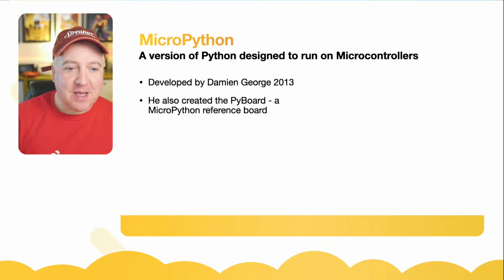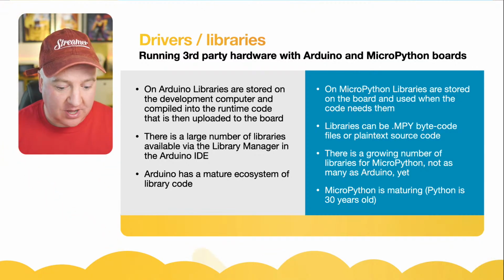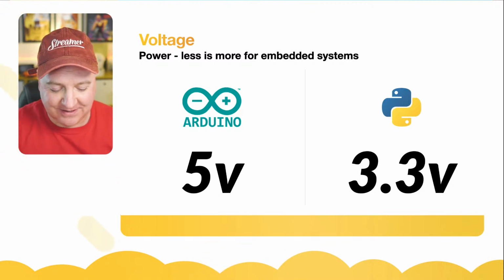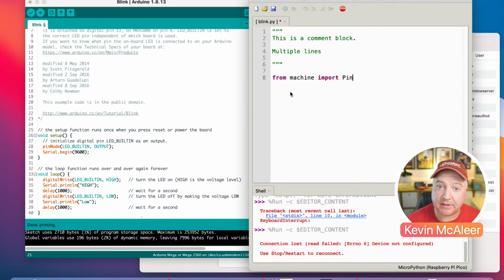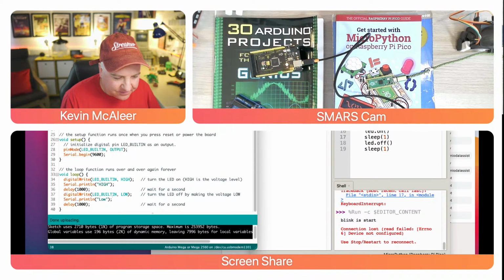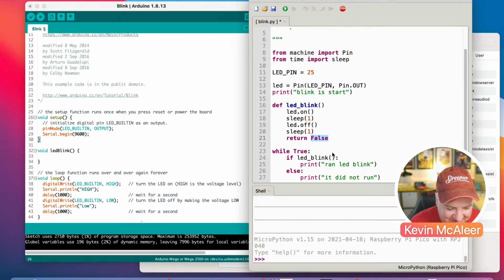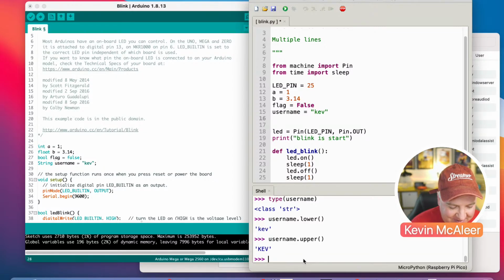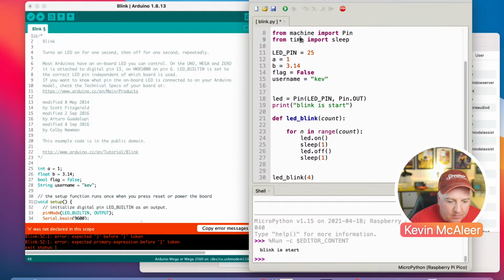Moving from Arduino to MicroPython - livestream (had to stop due to streaming issues)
Are you ready to take the leap from Arduino to MicroPython. Then this is the video for you. We'll create a few small programs in each language to see the differences.